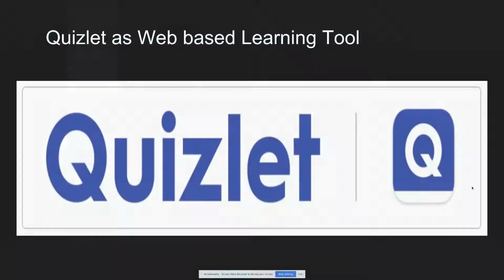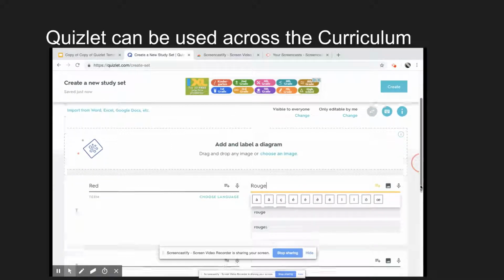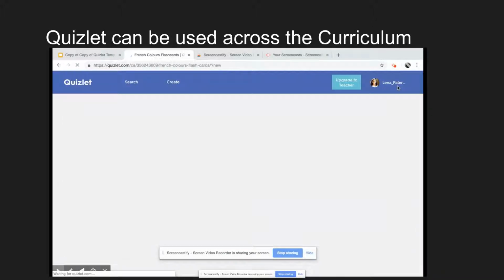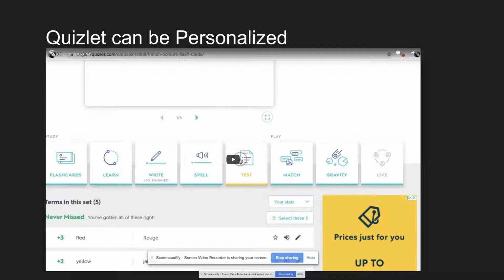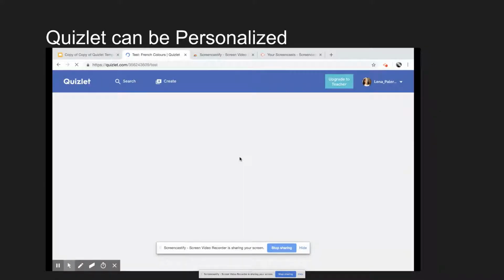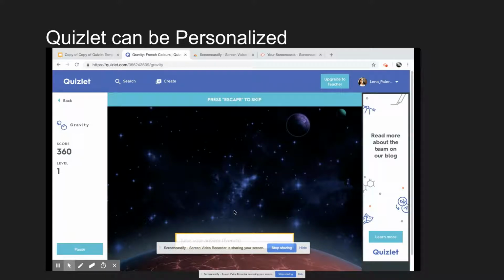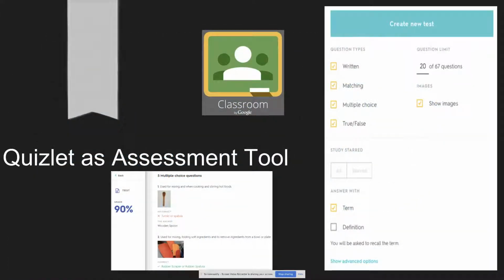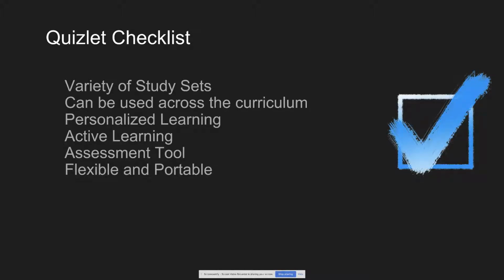Quizlet Overview Video